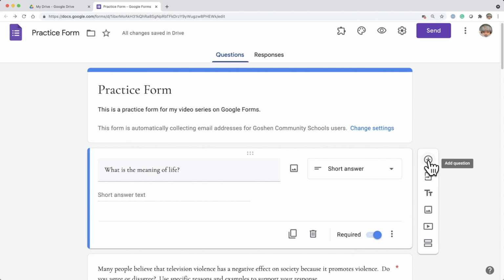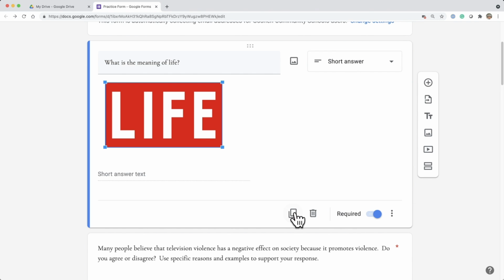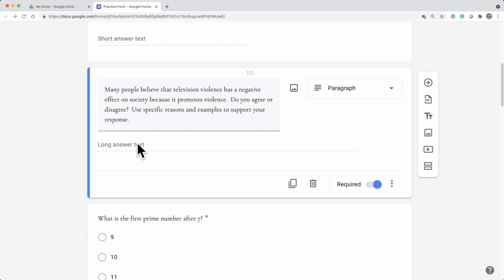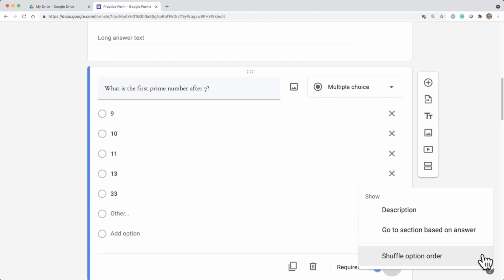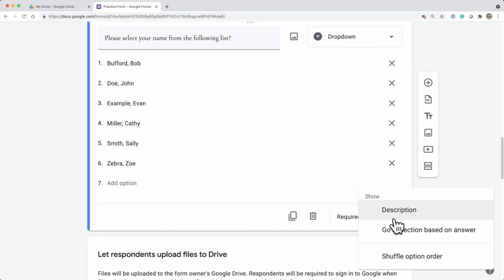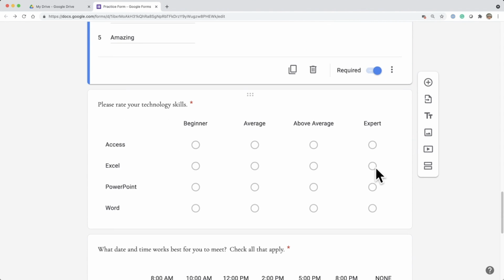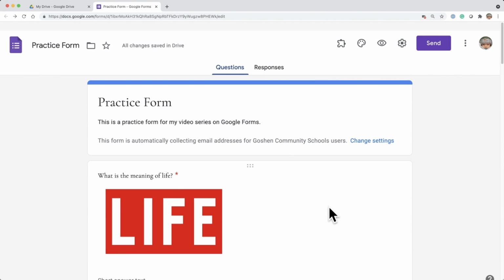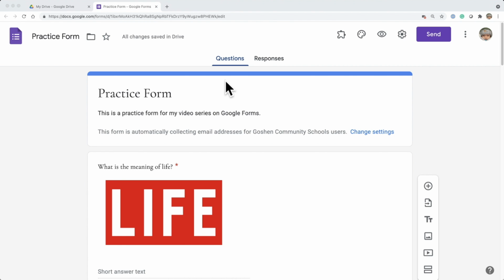Google Forms - From Start to Finish - Video Series - Intro & Video #3 (HD 1080p)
This is the third video in my "Google Forms - From Start to Finish" video series, which explores steps to adding question types to your Google Form.